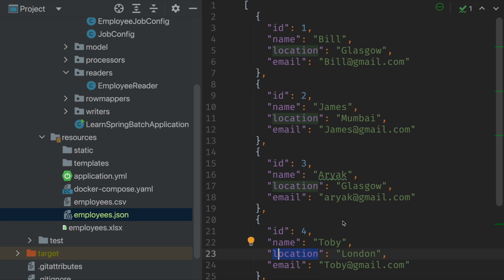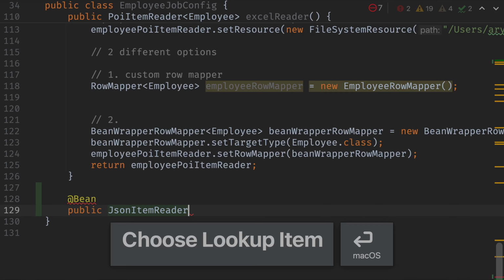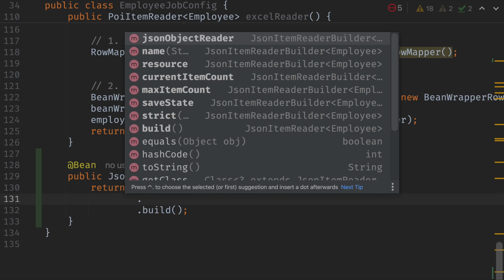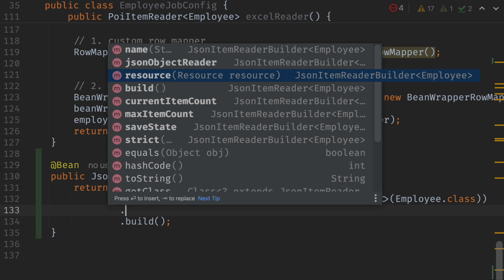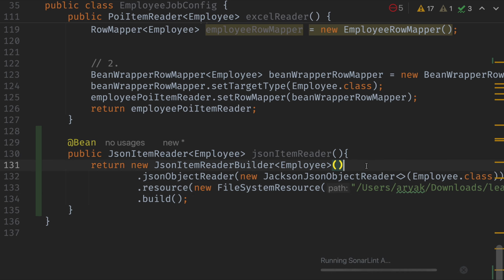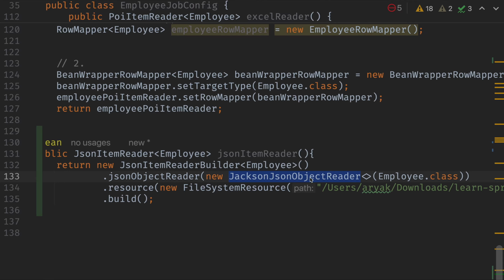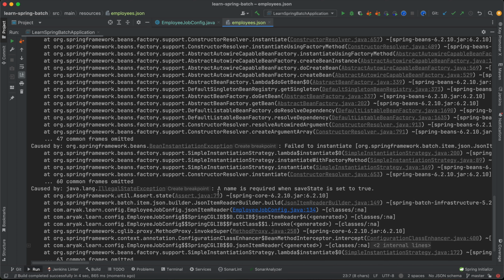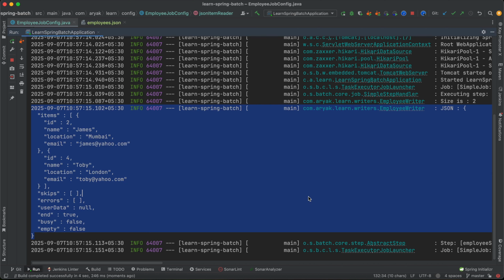Json Item Reader in Spring Batch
🚀 In this video, we create explore the JSON item reader in spring batch

This is a must-watch for Java developers building scalable data pipelines with Spring Boot +  Spring Batch.